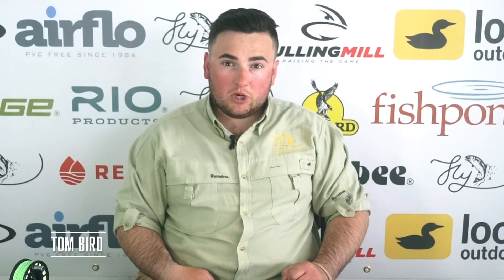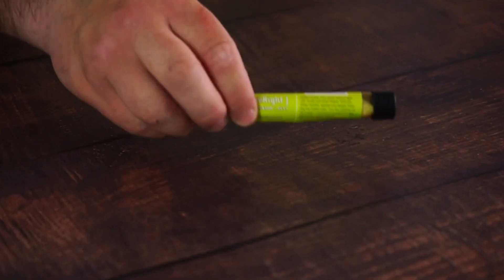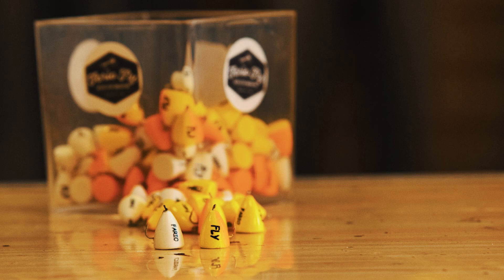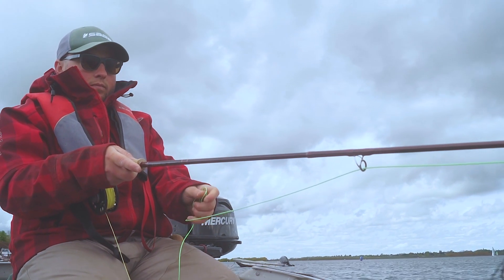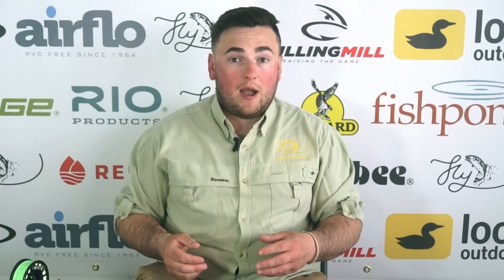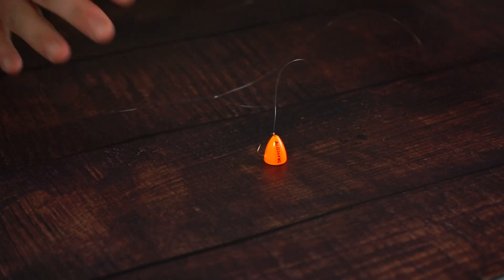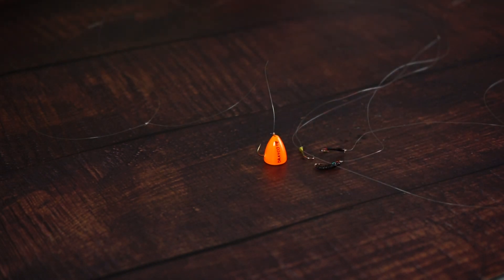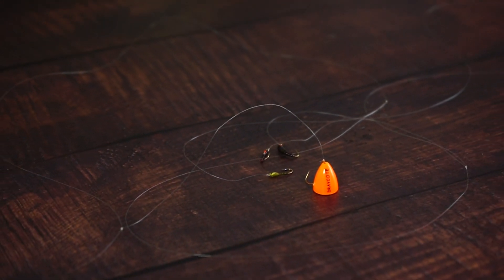Fishing The Bung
Tom talks through the "controversial" use of the bung.